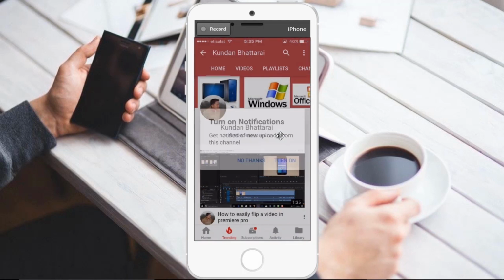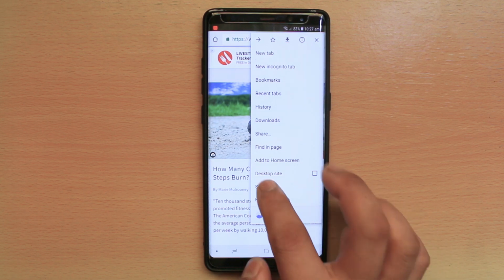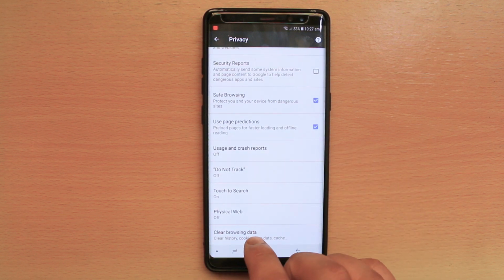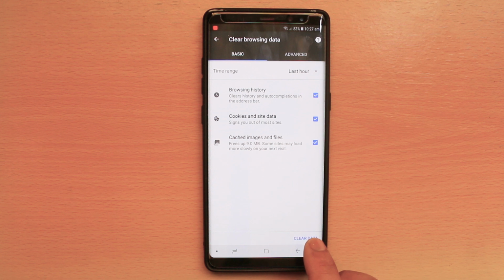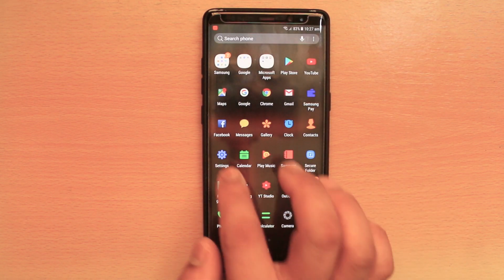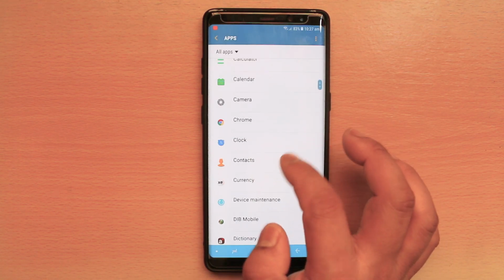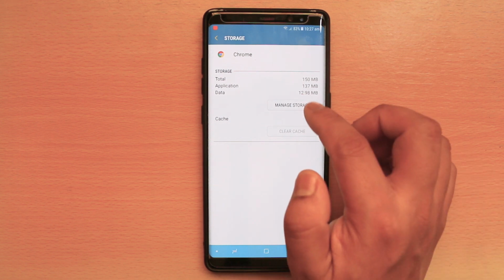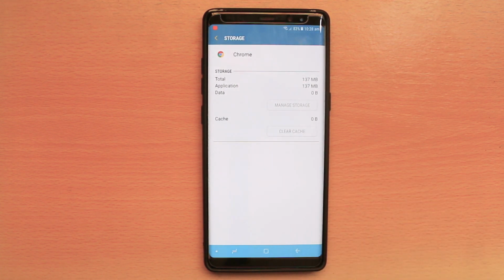Chrome opens spam page or ad page automatically in new tab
In this video today we will see what to do if Google chrome opens spam page or ad page automatically in new tab in Android device.

Today in this video we will see what to do if the Google chrome browser of your android device opens spam page or ad page automatically.
So, the first thing what you will do is you will go to Chrome here. Then you will tap on this more option here at the top. We will go to "Settings". Scroll down and you will go to "Privacy". Now you will scroll down. Go to "Clear browsing data" and make sure that the "Browsing history", "Cookies and site data", "Cached image and files", they are all selected and then what you do is, select "Clear data". Select "Clear". So, once you do that one the other thing what you will do is, you will go to "Settings". You will go to "Apps". You will scroll down and look for "Chrome" and we will go to "Storage". Select "Clear Cache". Go to "Manage storage" and select "Clear All Data". Select "OK". So, once you do this things the Google chrome browser of your android device should not open Ad page or spam page next time.